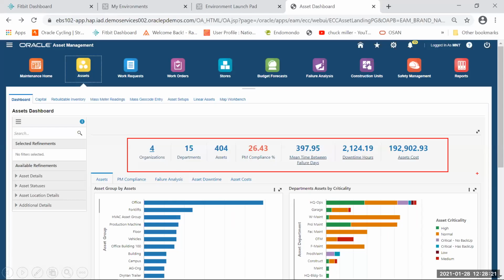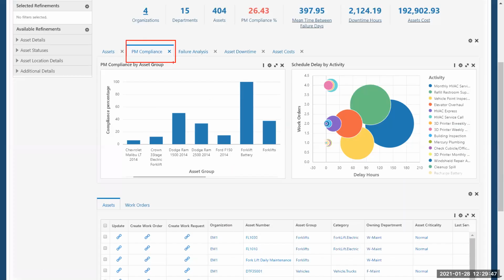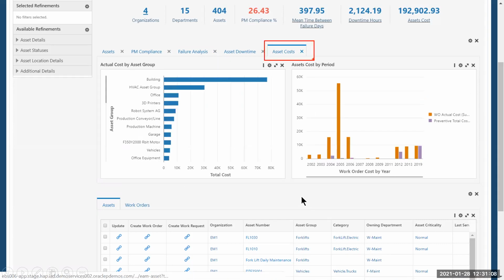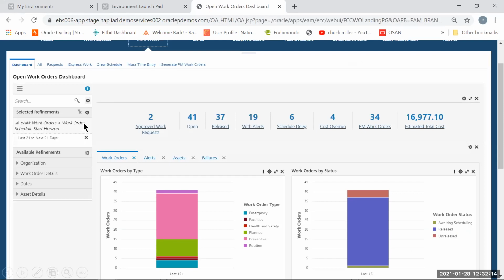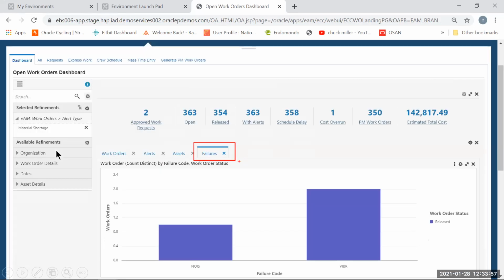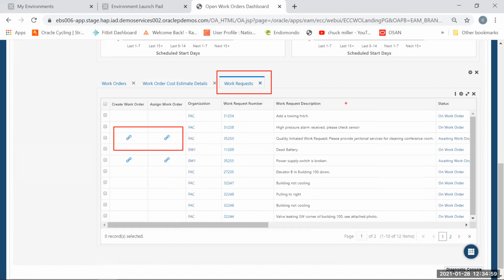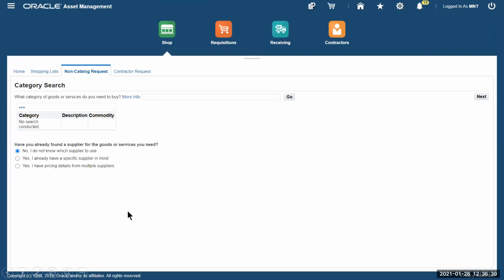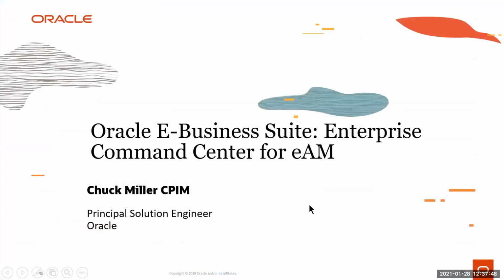EBS Demo Enterprise Command Center for eAM